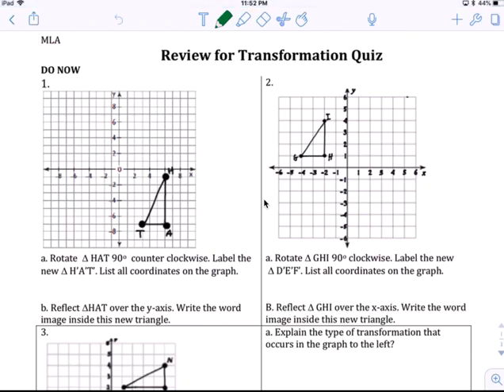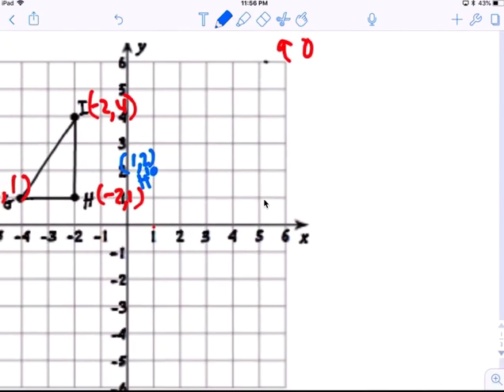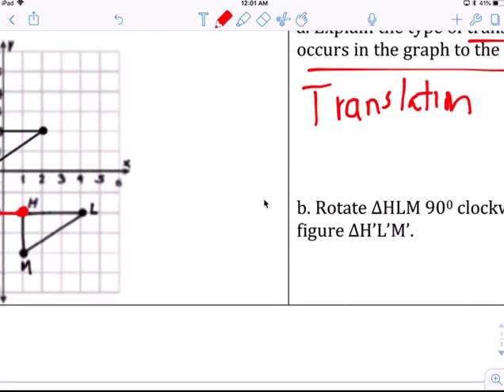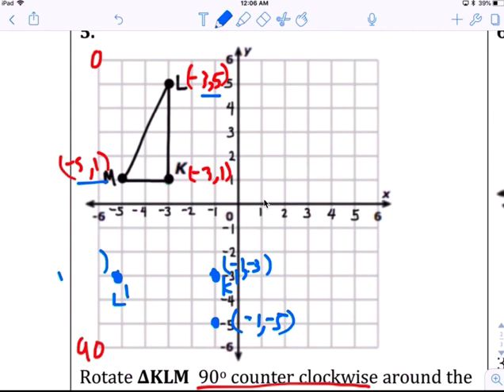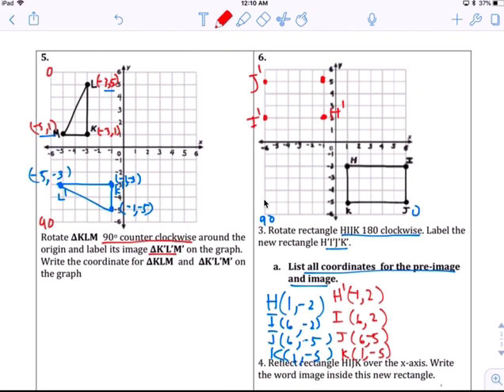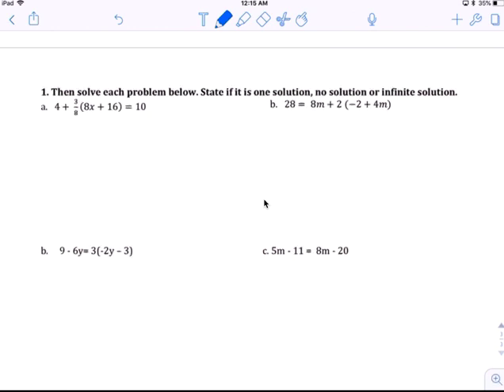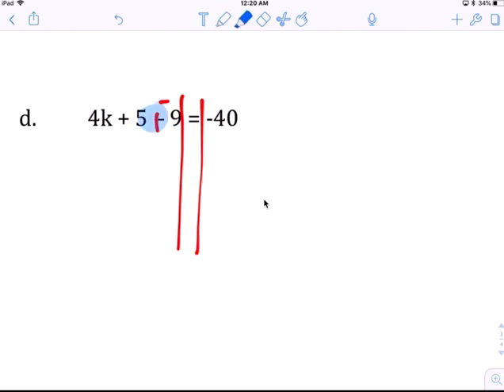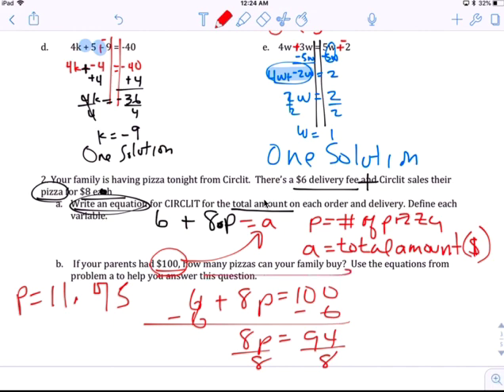Review for Transformation quiz R